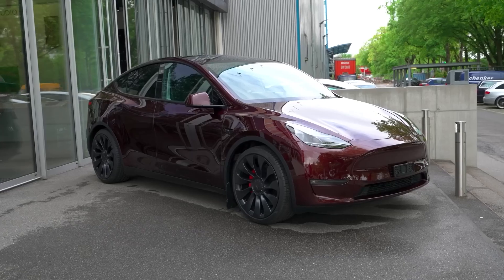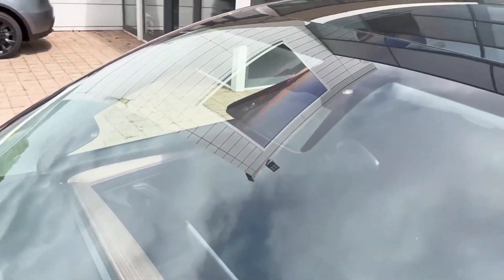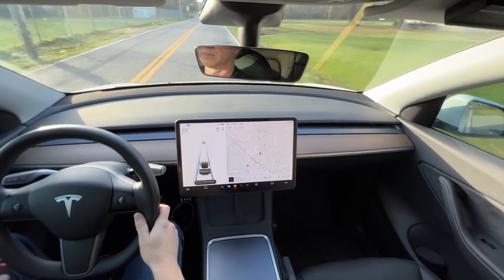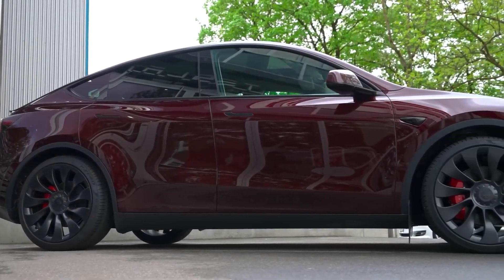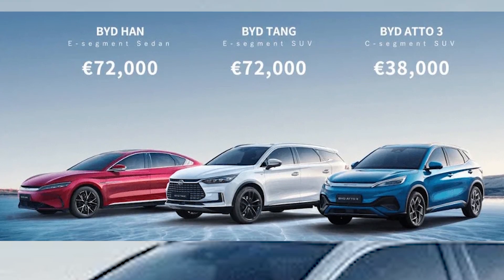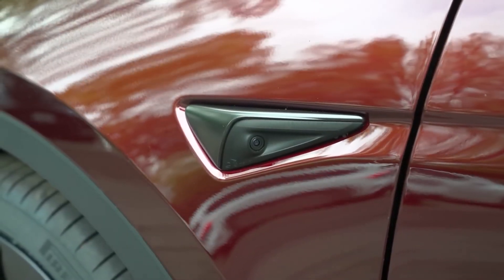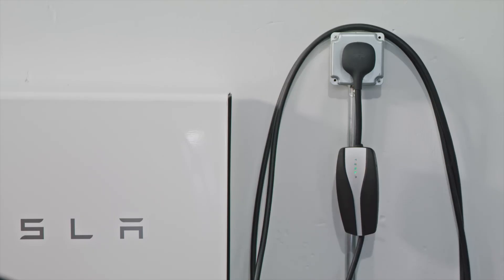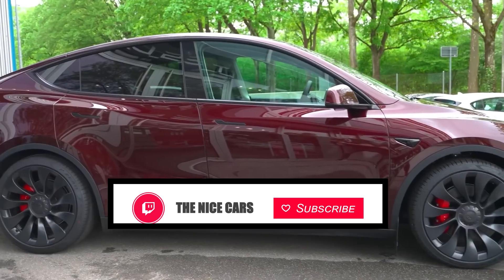The Tesla Model Y 2024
0:00 Introduction
0:37 Design and Performance: Merging Style with Functionality
2:17 Technological Innovation: Autopilot and Over-the-Air Updates
3:44 Market Impact: Electric Crossover Appeal
5:12 Sustainable Transportation: Redefining the Automotive Landscape
6:33Challenges and Future Outlook: Scaling Production and Expanding Infrastructure
8:10 Conclusion: The Tesla Model Y as a Catalyst for Change

In the realm of electric vehicles, Tesla has established itself as a trailblazer, consistently pushing the boundaries of innovation and sustainability. The Tesla Model Y, unveiled in 2019, represents a significant milestone in the company's journey towards mass-market electric transportation. This essay explores the various dimensions of the Tesla Model Y, delving into its design, technological features, market impact, and its role in shaping the future of sustainable mobility.